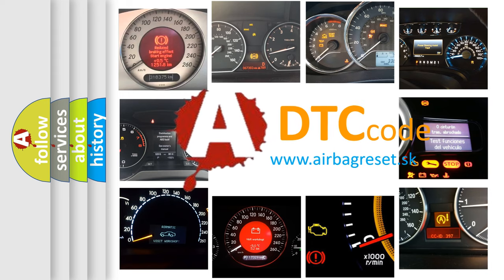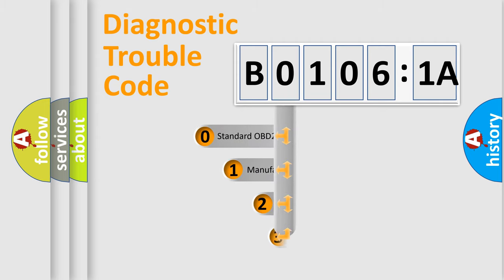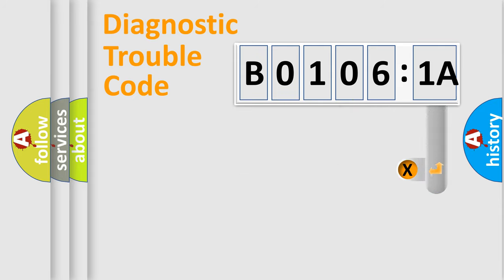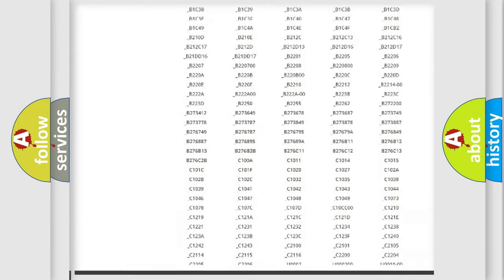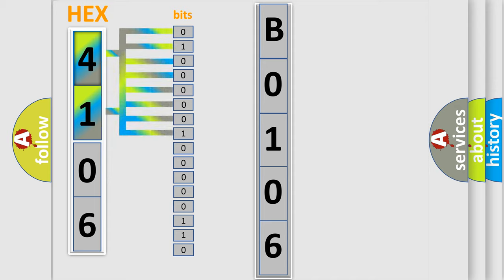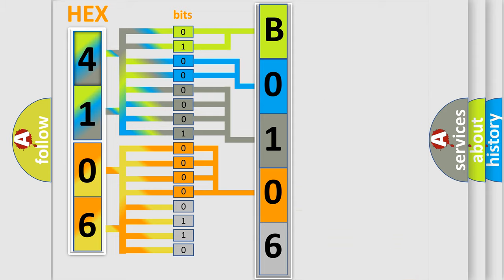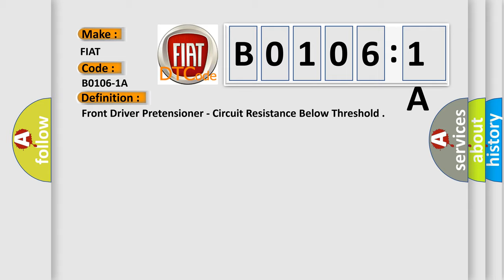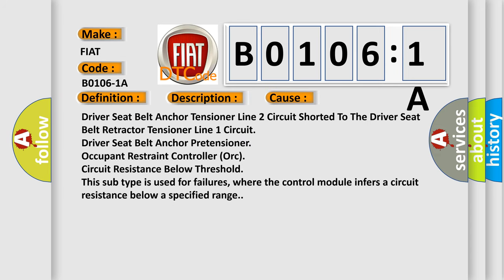DTC Fiat B0106-1A Short Explanation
Contents:
0:21 Basic DTC analysis according to OBD2 protocol standard.
1:48 Insight into programming
2:58 A diagnostically understandable description of the Diagnostic Trouble Code
3:05 Basic error definition

Make:
FIAT
Code:
B0106-1A
Definition:
Front Driver Pretensioner - Circuit Resistance Below Threshold
Description:
Cause:
Driver Seat Belt Anchor Tensioner Line 2 Circuit Shorted To The Driver Seat Belt Retractor Tensioner Line 1 Circuit
Driver Seat Belt Anchor Pretensioner
Occupant Restraint Controller (Orc)
Failure Type: